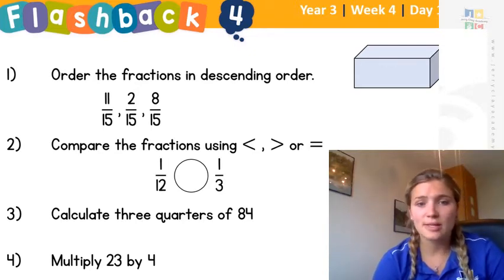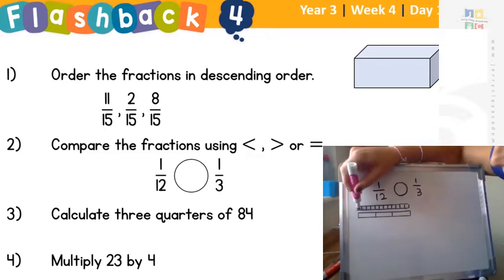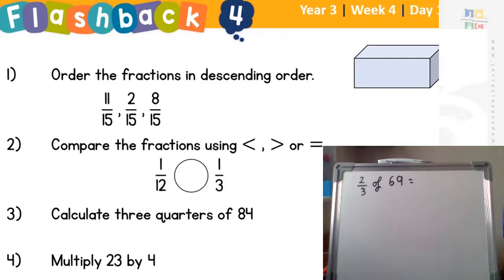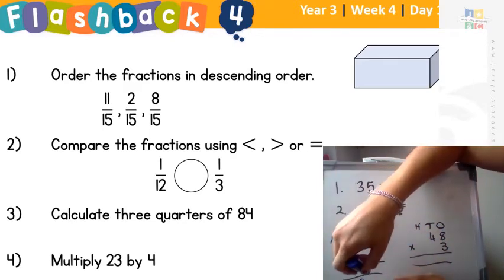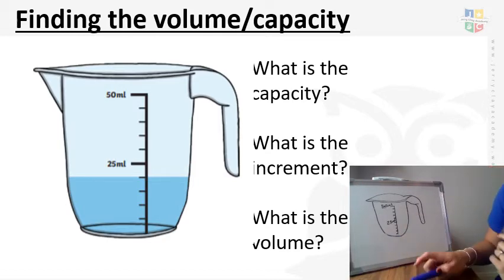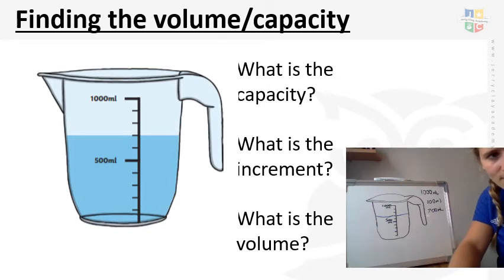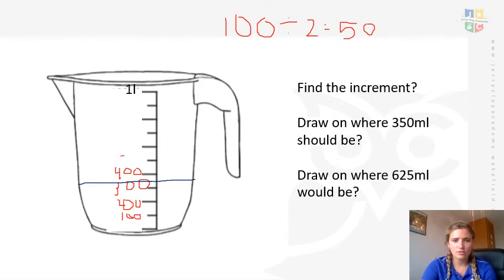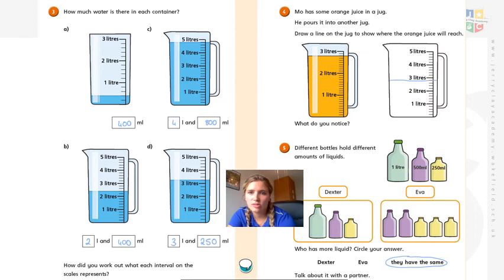Wednesday 1st July - Y3 Maths - Capacity 2